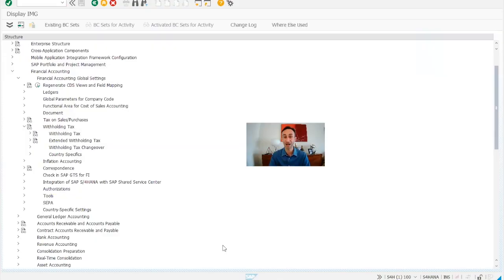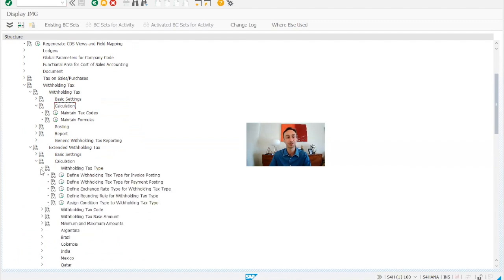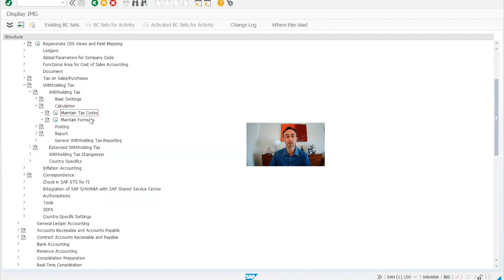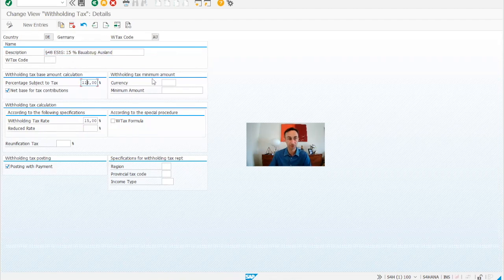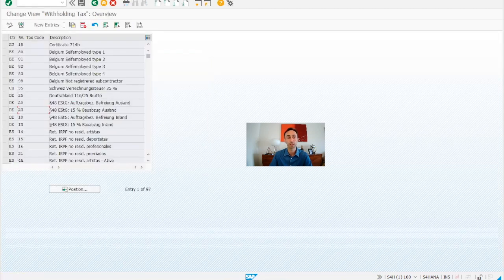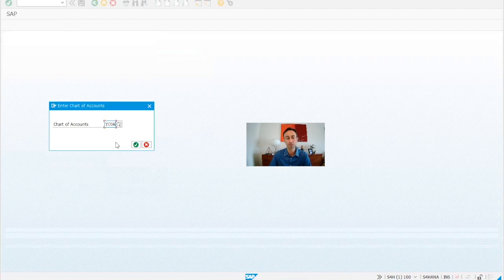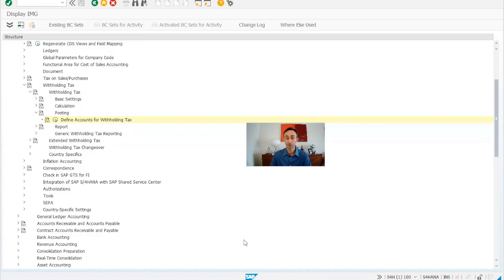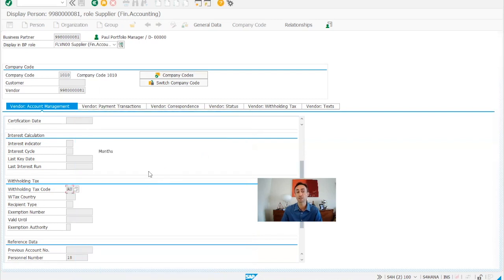How to Create Tax Codes for withholding tax: SAP S/4 HANA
In this video I show you everything you need to know to How to create Tax Codes for withholding tax in SAP S/4HANA. Hope you like it, cheers!